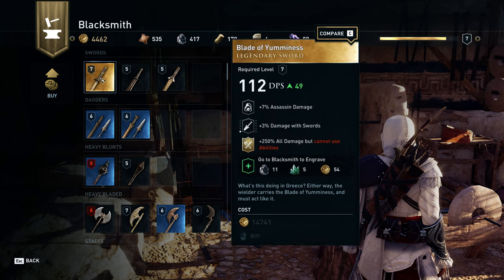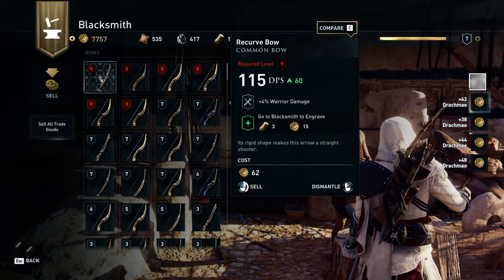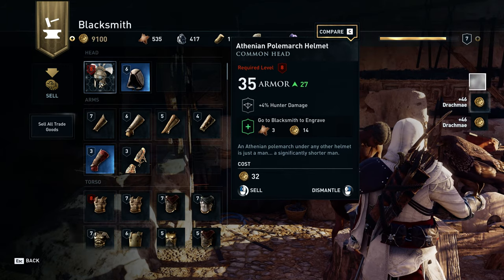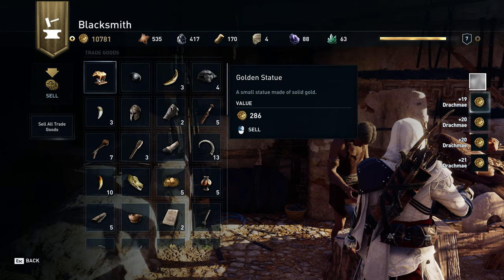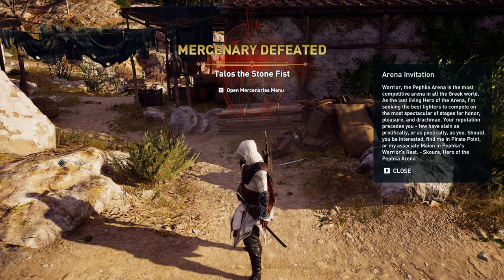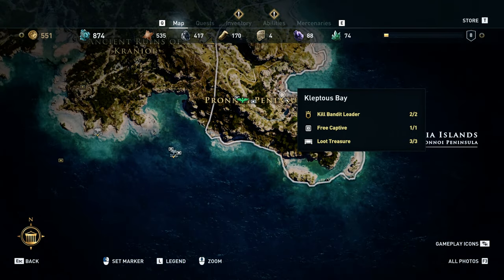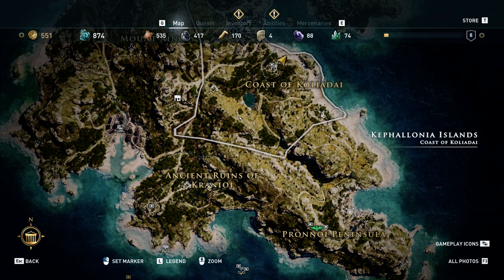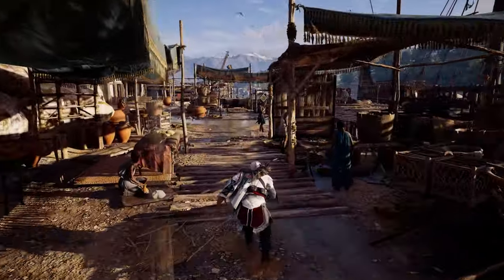Do NOT Do This! (How to One Shot Talos the Stone Fist at Low Levels)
I should have turned down this one shot bounty.  So it's possible but extremely not that fun to do.